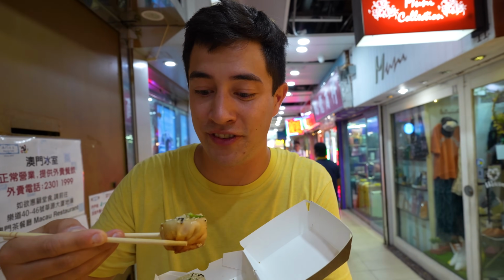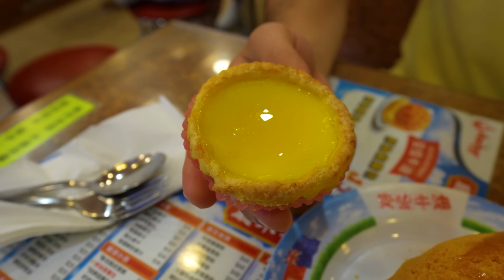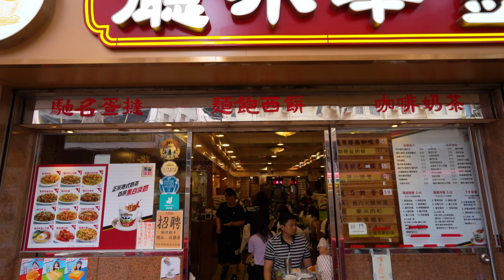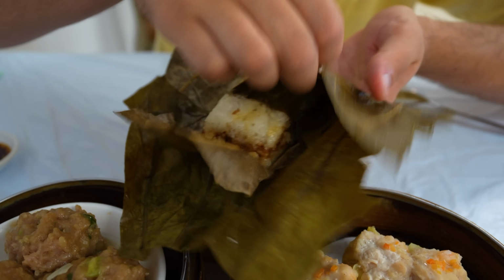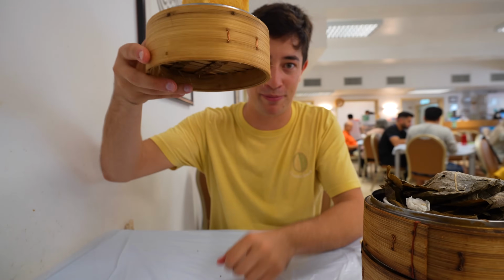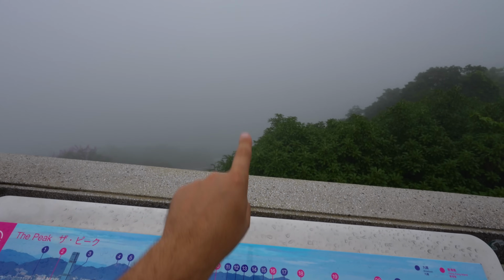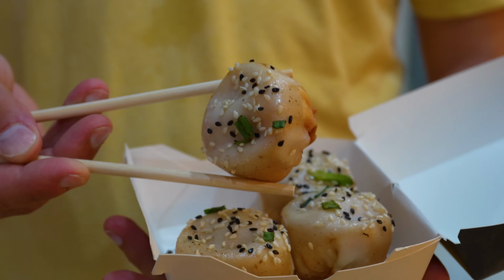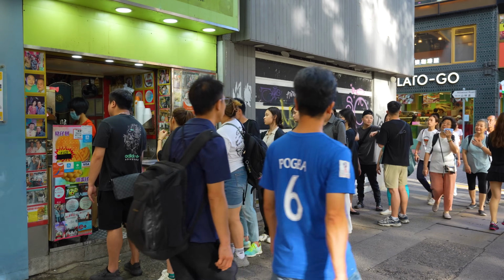24 Hours of STREET FOOD in HONG KONG!! Halal Dim Sum + World's JUICIEST Dumplings!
This city knows how to eat! I'm taking you for a full day of classic Hong Kong foods! This is 24 hours of eating across Hong Kong. One of the great foodie cities of the world you will never get tired of Cantonese food.

Today we try something you may not consider Hong Kong style food : spaghetti!? That's right, cha chaan teng's serve up a unique blend of east meets west breakfast foods. After that it's strictly Cantonese, it's dim sum time! A quick ding ding ride lands us at HK's best halal dim sum joint. Next, a quick visit to the best view point in the city (if you're lucky).

We also tried the JUICIEST dumplings I have ever come across in all my years of traveling, these things are hazardous!! Finally for dessert we're taking you for the iconic Hong Kong egg waffle!

CHAPTERS:
0:00-1:16 Intro
1:16-7:04 Cha Chaan Teng
7:04-8:22 Ding Ding
8:22-13:35 Halal Dim Sum
13:35-17:23 Victoria Peak
17:23-20:27 Juicy Dumplings
20:27-22:30 Waffles
22:30-22:53 Outro